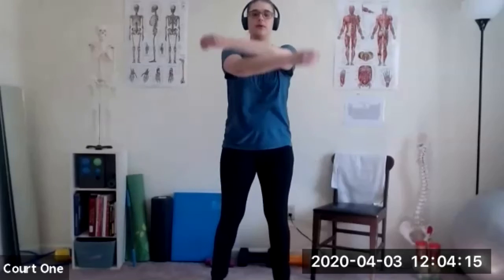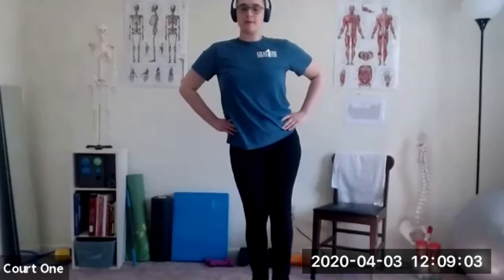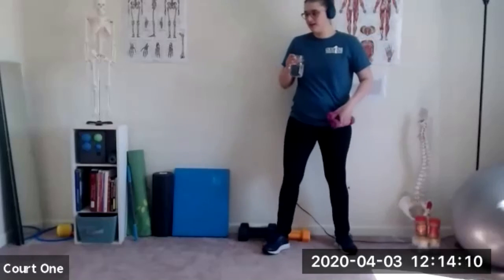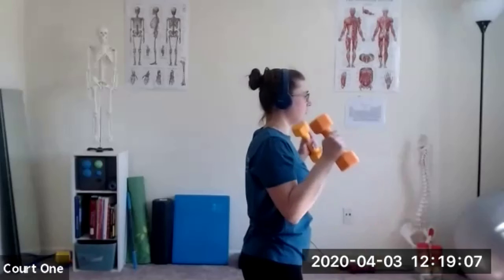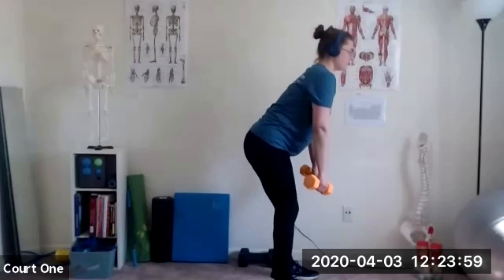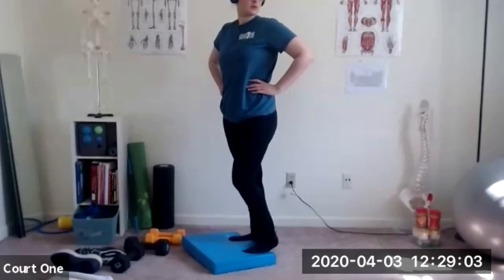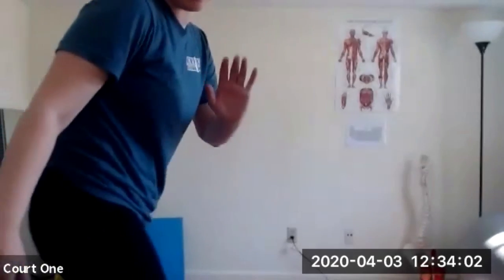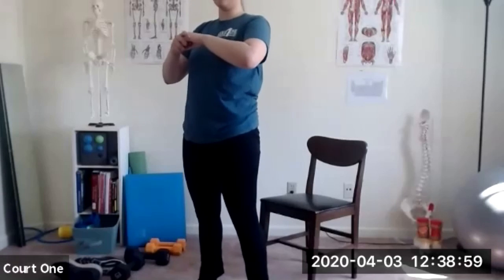Life Long Tone - April 3, 2020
Life Long Tone taught by Court One Instructor Lauren